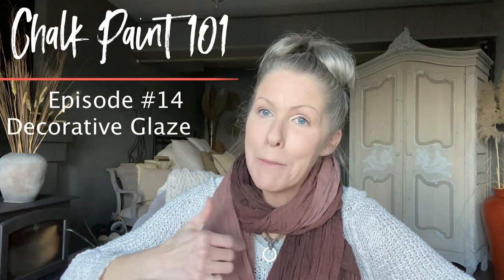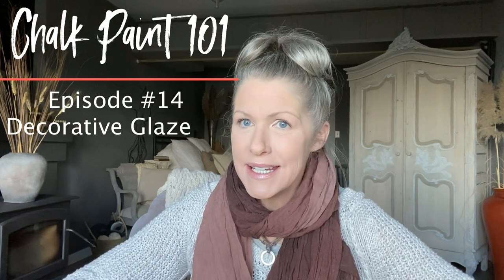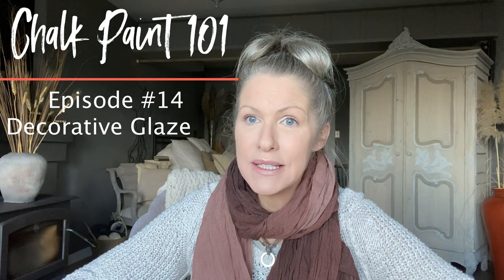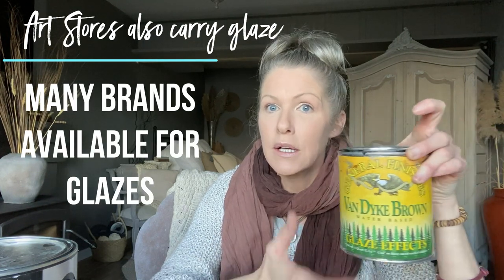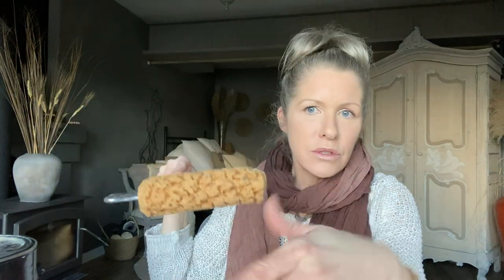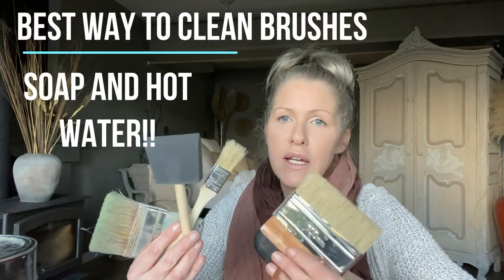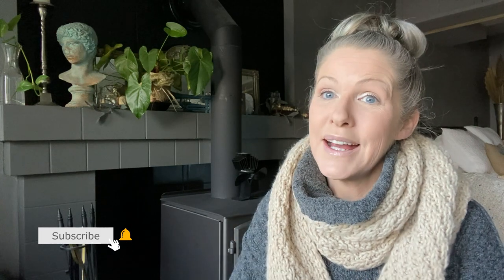10 Things you Need to Know about Wall Paint Glaze | Chalk Paint 101 Q&A Episode 14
In this week's Chalk Paint 101 I will be talking about wall paint glaze!  This medium is great to add to chalk paint as well as to wall paint to give you a more transparent look to your paint.  You can use paint glaze to furniture to give a more tinted look as well.   Learn 10 things you need to know about paint glaze in this weeks Chalk paint 101 Questions and Answers Episode 14!

Chapter Sections for easy referral look up:

00:00 Start
00:05 Topic Introduction
00:41 #1 Understanding the Types of Glaze
02:31 #2 Glaze vs. Wax
04:14 #3 Does Glaze Seal my Painted Project?
06:53 #4 Is Glaze just for Distressed or Antique Finishes?
08:18 #5 Working Time for Glaze?
10:12 #6 Do Seal before or after you Glaze?
11:29 #7 If I am new to Glaze do I have to use Extender?
12:31 #8 Can I still use water while I am using Glaze?
13:01 #9 What is the Best way to apply Glaze?
13:56 #10 Can I do detail painting with Glaze?